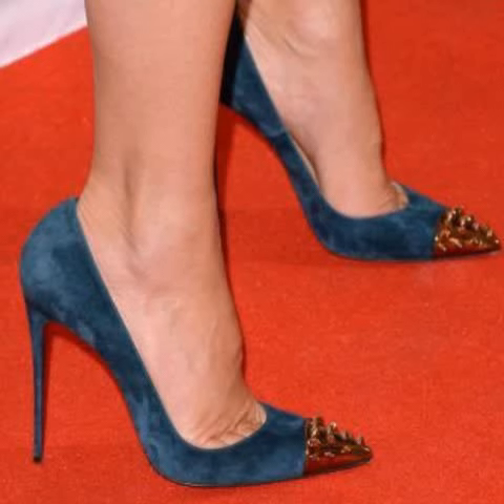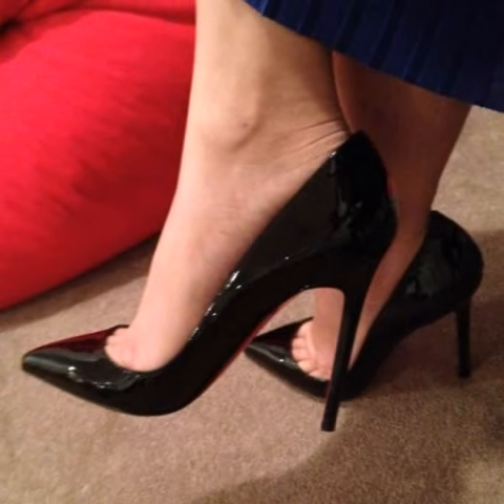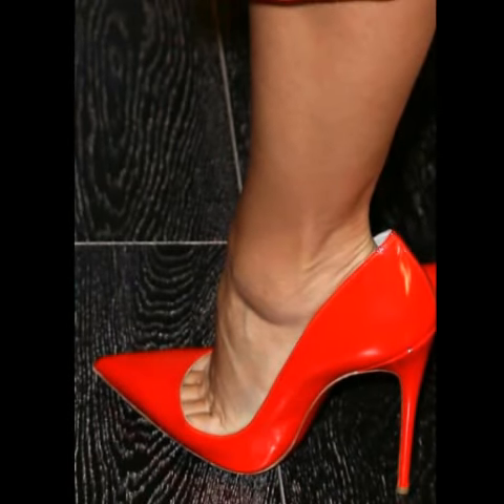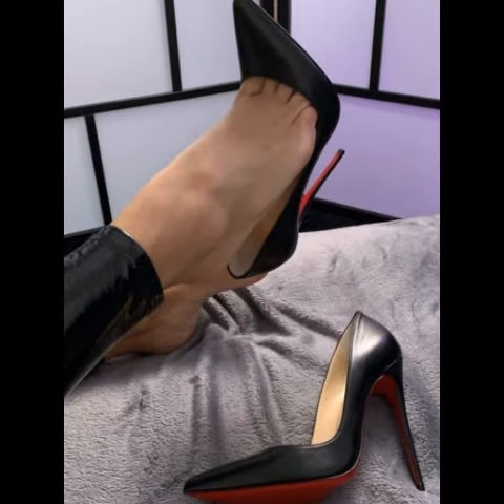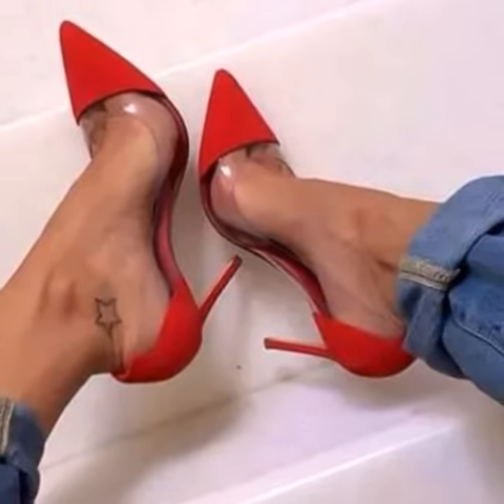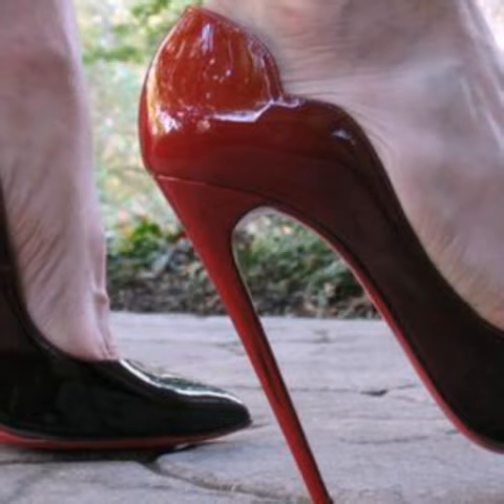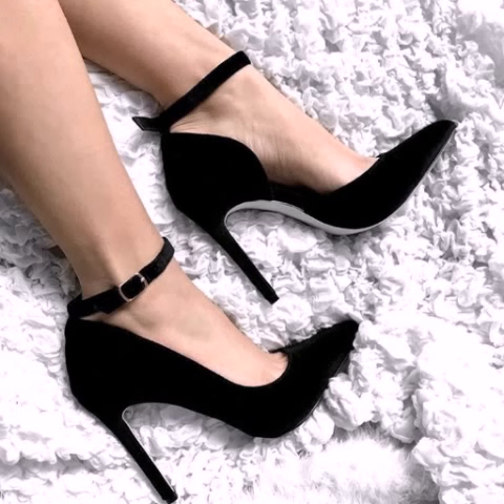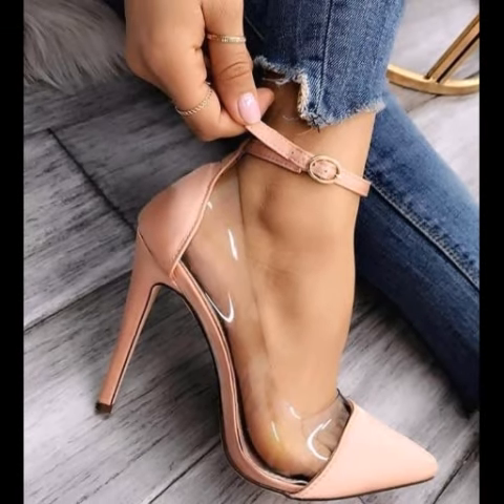Unveiling My Dreamy High Heel Pump Collection: Stilettos to Platforms & Beyond